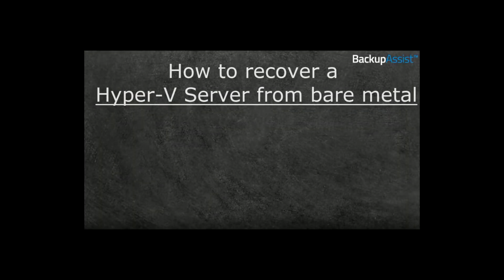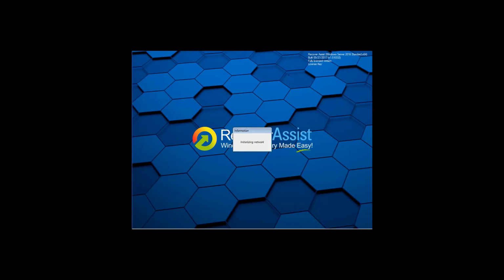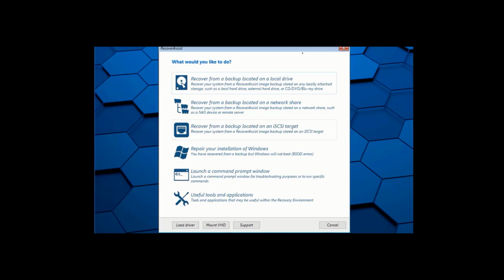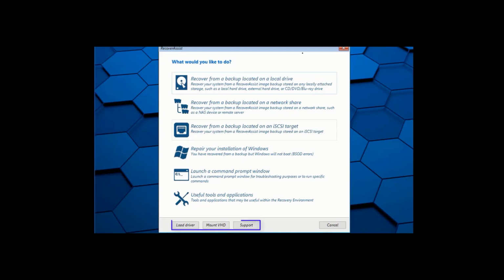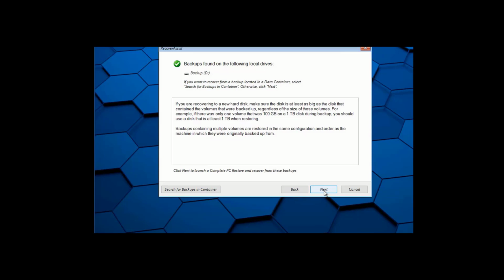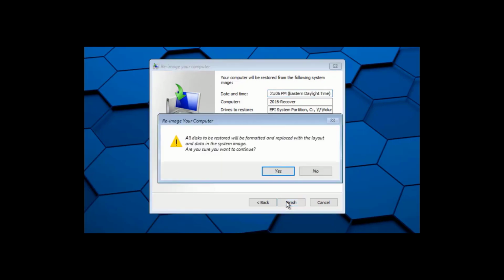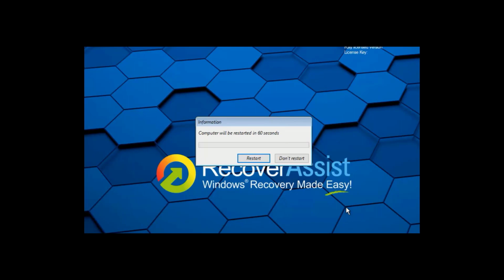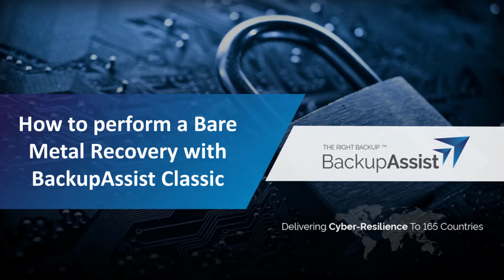How to perform a Bare Metal Recovery with BackupAssist Classic